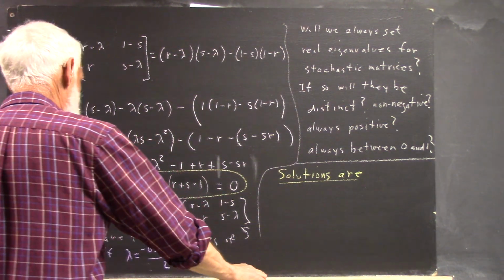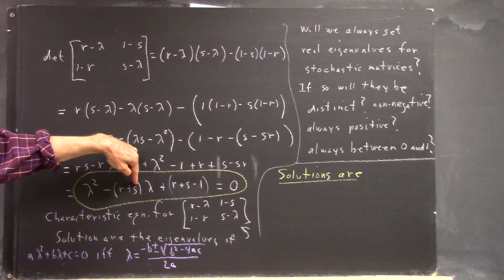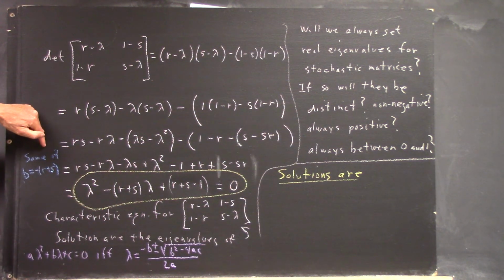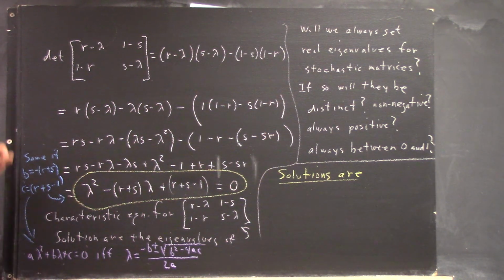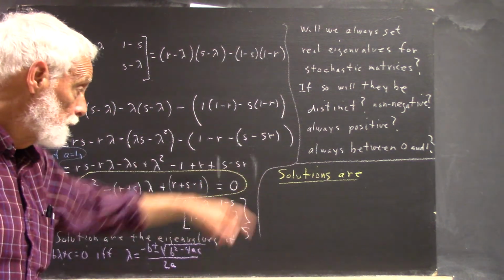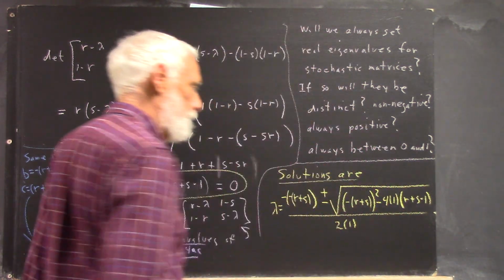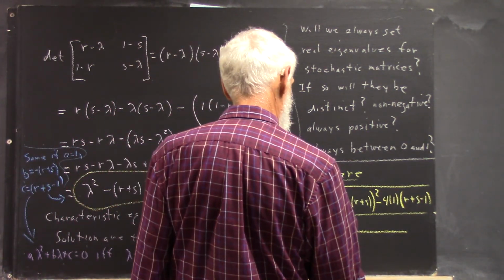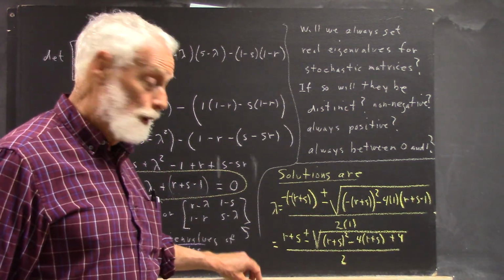dagov 2541 matching our equation to the quadratic formula writing out the solution to our character